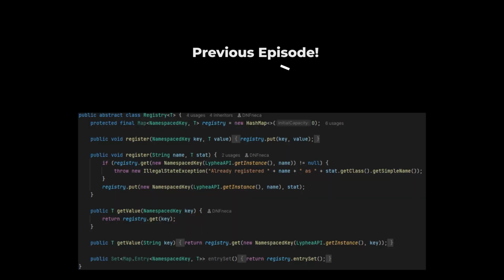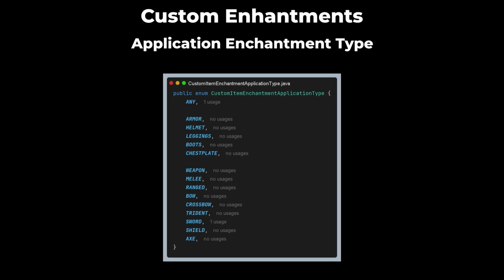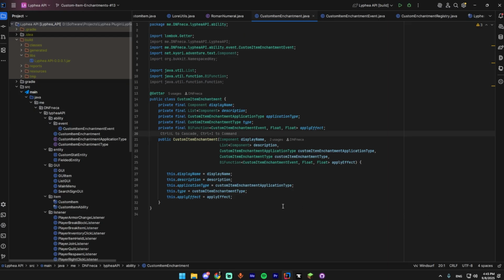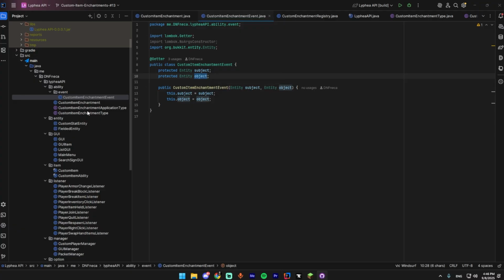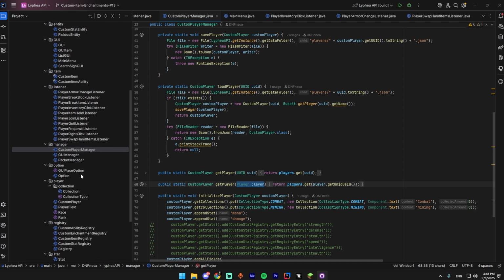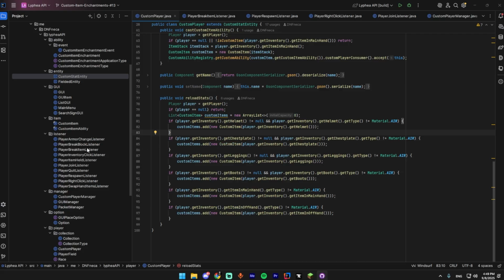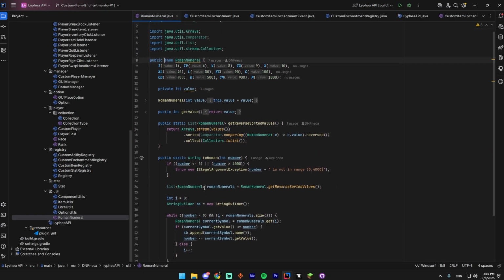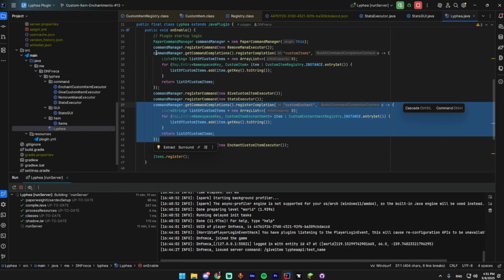Custom MMORPG Plugin Tutorial: Custom Enchantments! | Creating Lyphea #13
# Want to find out how to create custom Enchantments with custom descriptions in vanilla Minecraft?
# Take a look at this video, in which it is explained how to make all of that!

# Timestamps:
00:00 - Showcase
00:04 - Explanation of Video
00:25 - Animated Explanation
02:05 - Code Explanation

# Sorry for not uploading for a couple days, newer videos will be of higher quality, and may take a little bit more time to work on